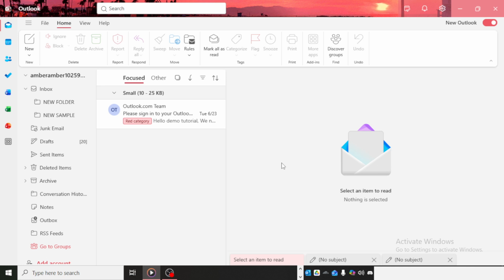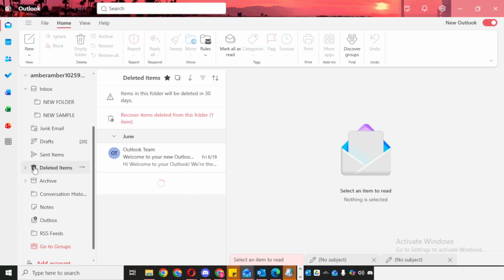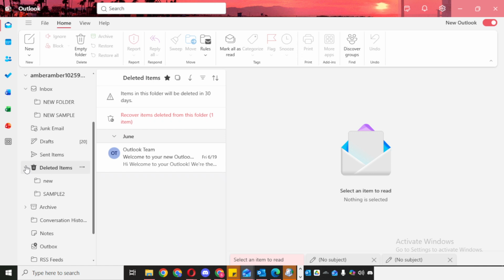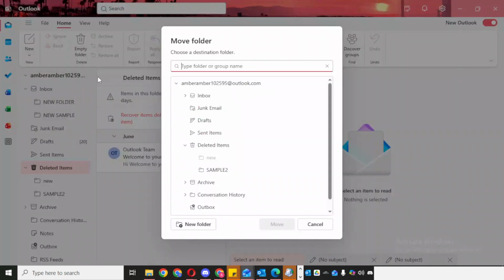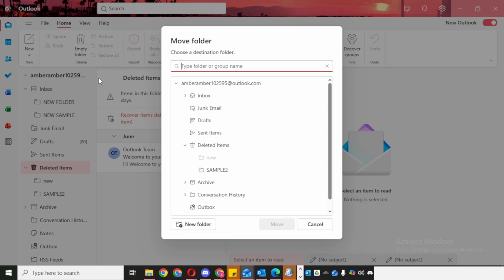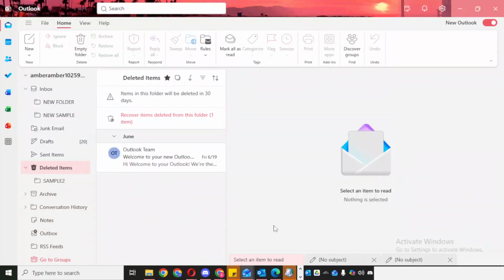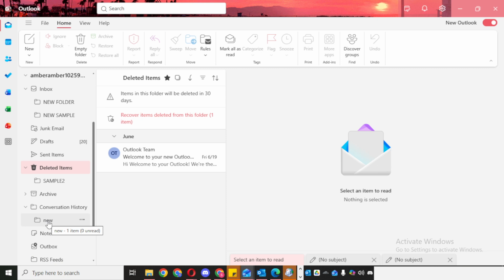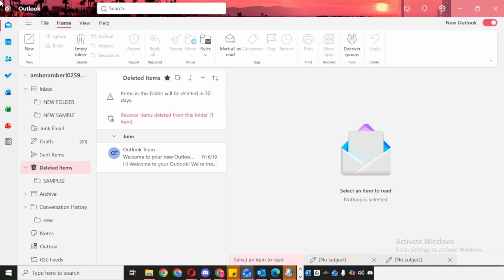How to Restore a Folder in Outlook (full guide 2026)